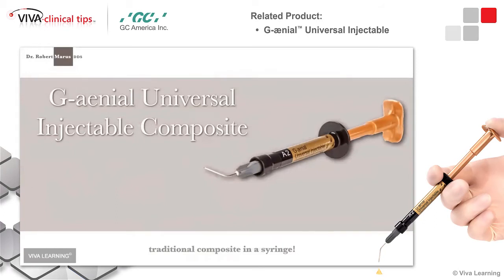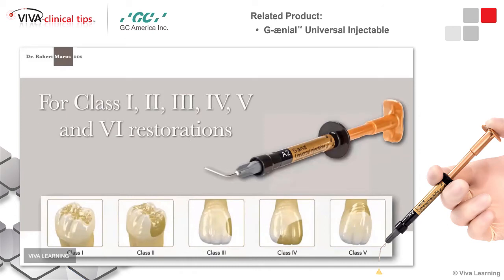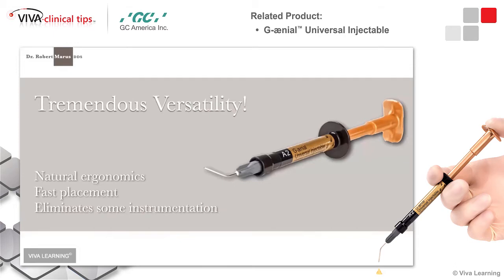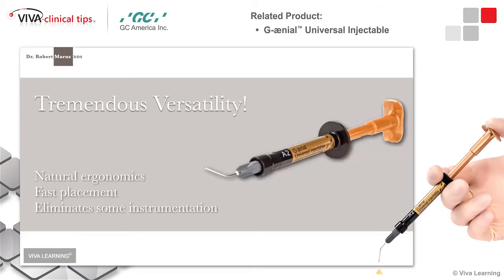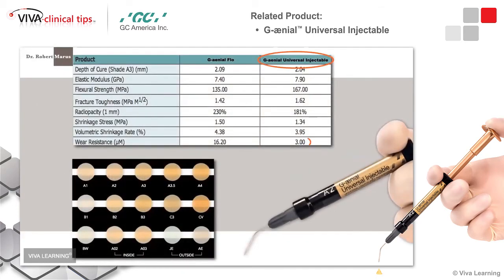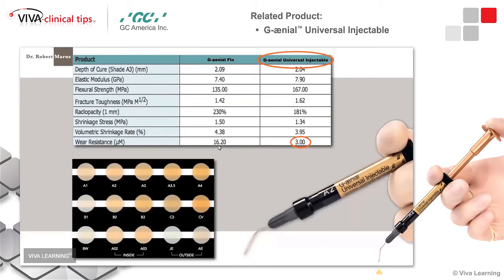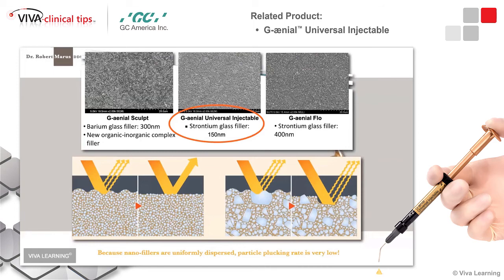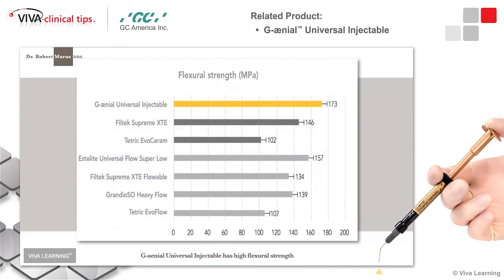Dr. Marus on G-ænial Universal Injectable